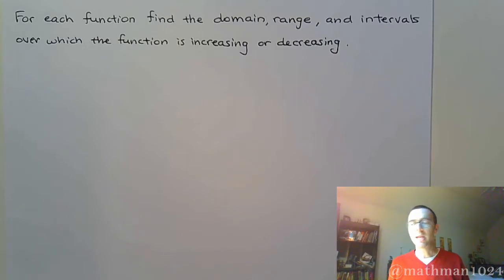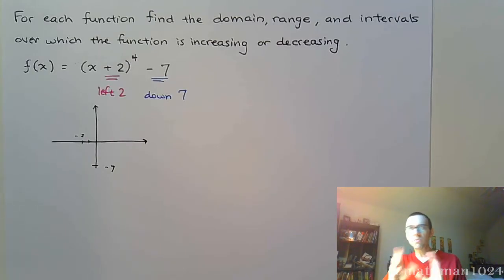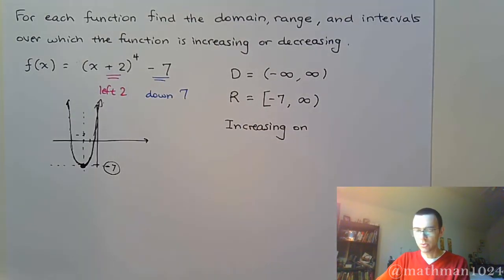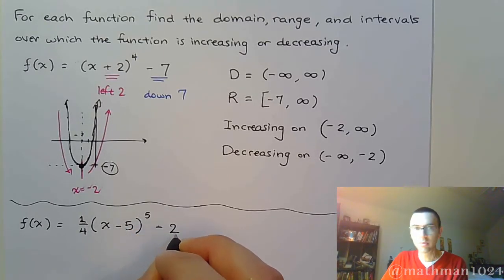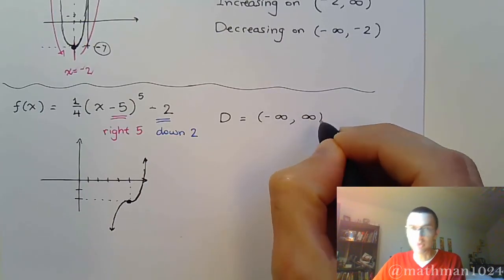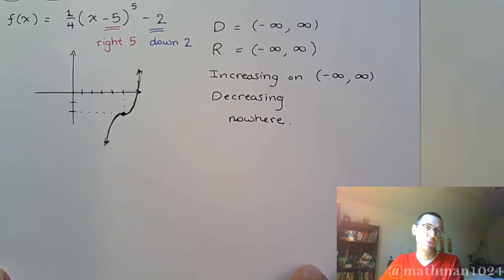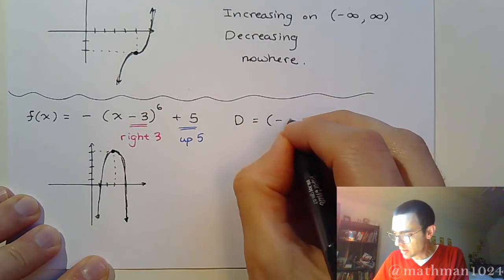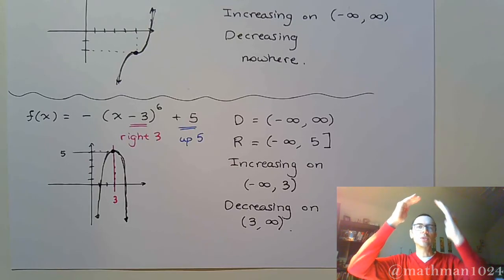Polynomial Functions - Part 2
Using the basic shapes of polynomial functions and graphing techniques, find the domain, range, and intervals over which the function is increasing/decreasing.